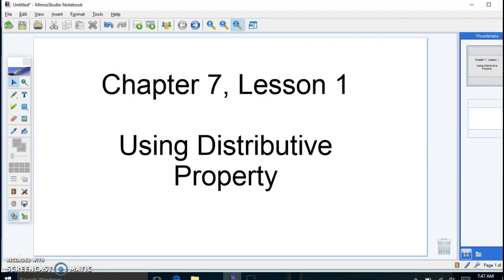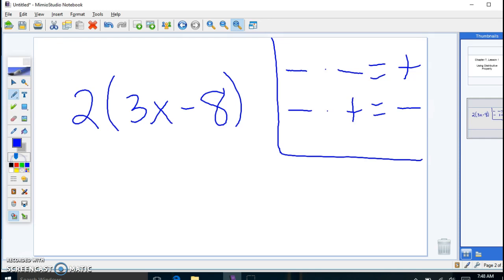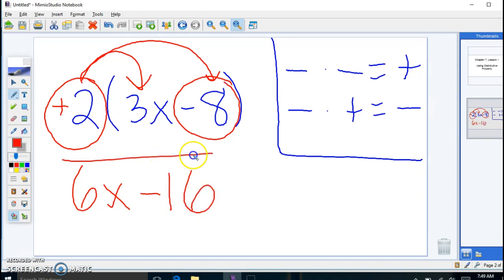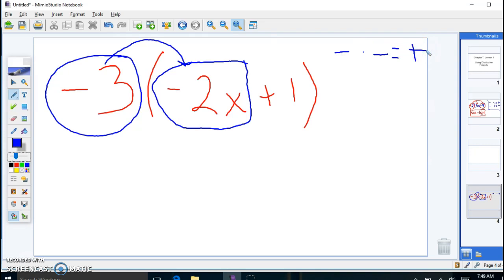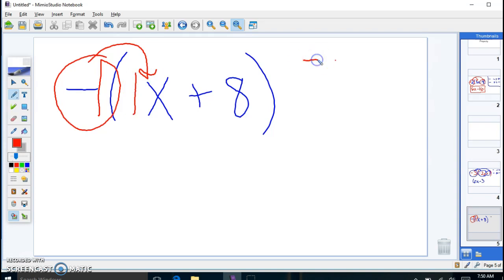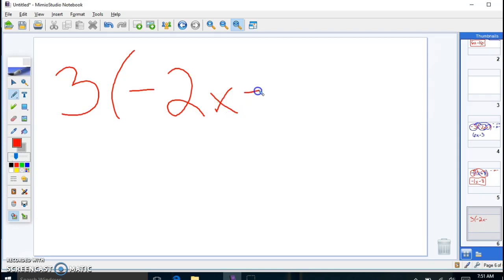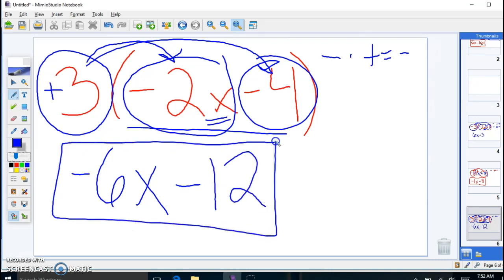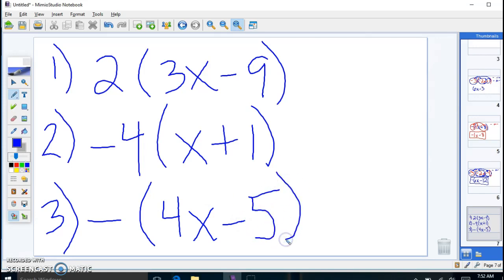M8 Chapter 7, Lesson 2 Distributive Property